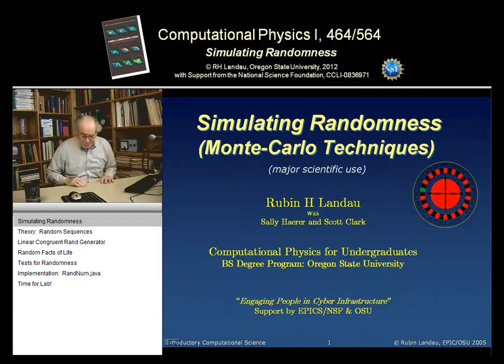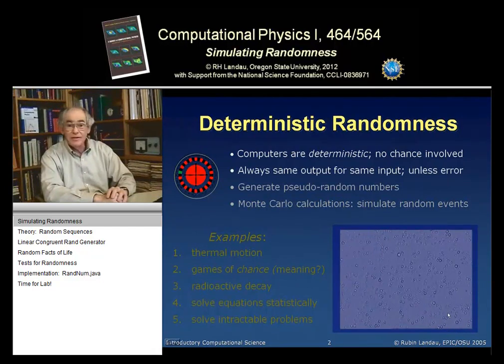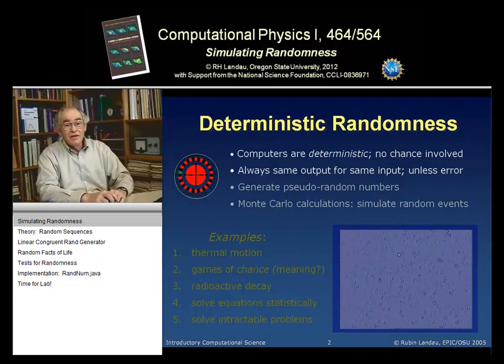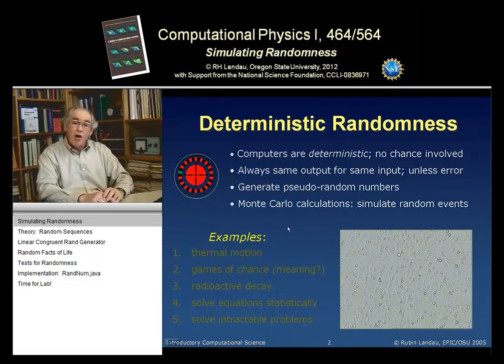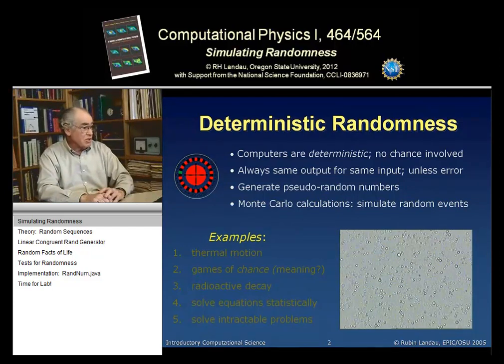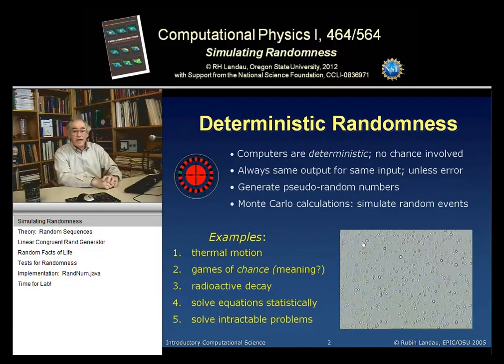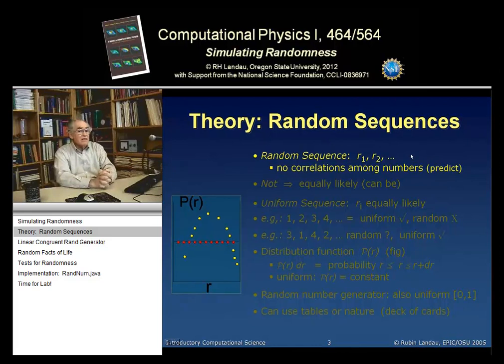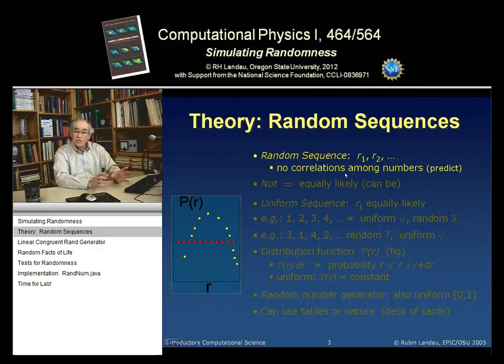4. Monte Carlo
An introduction to computer generated random numbers and their use in Monte Carlo techniques.